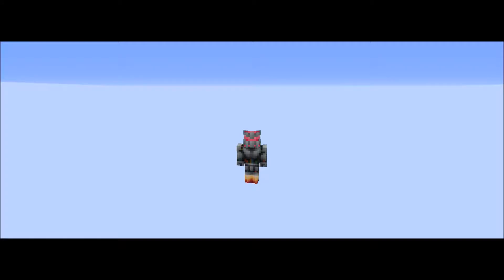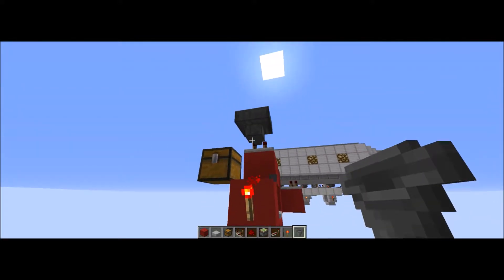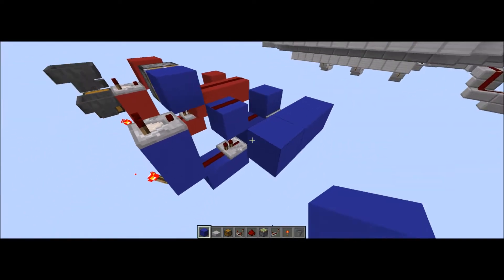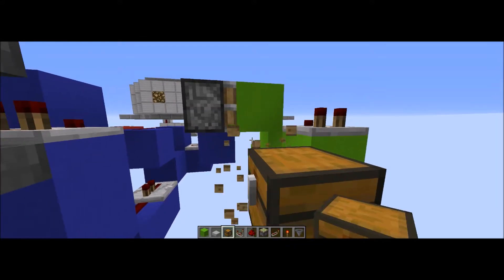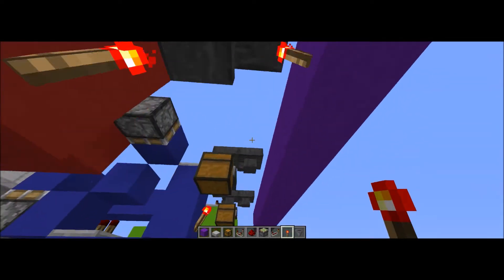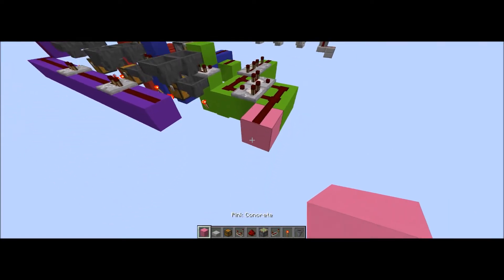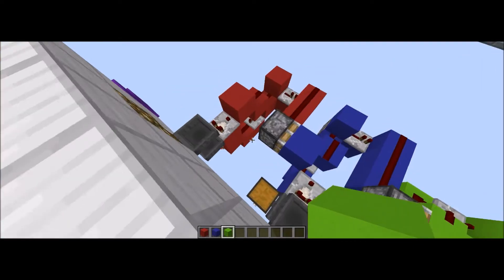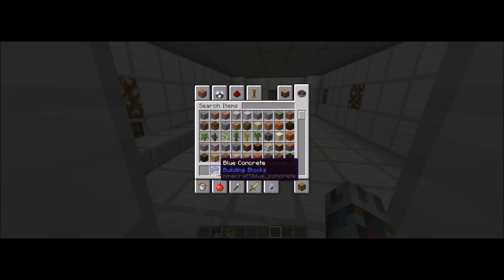How to Build a Secure Item Lock in Minecraft!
You can make it with any item(s) you want, any name(s) you want. It's also tileable.